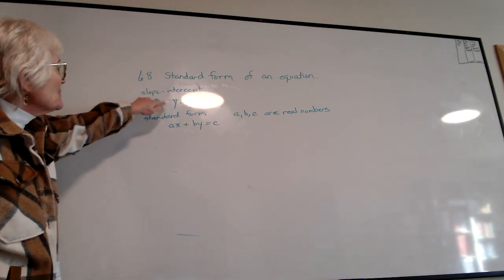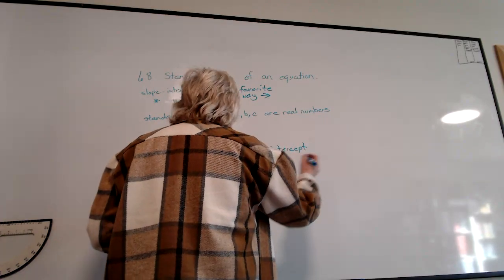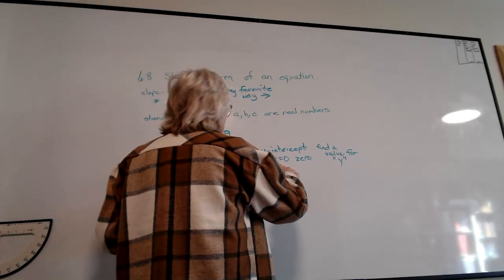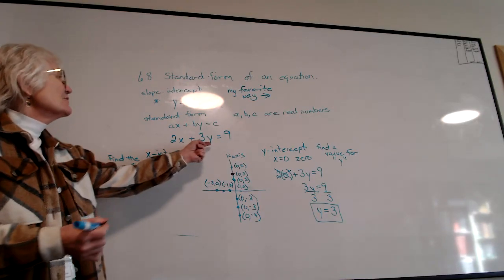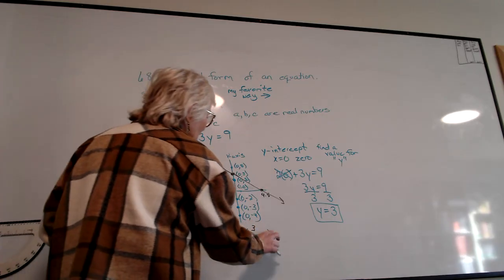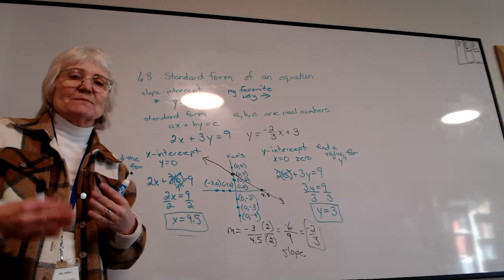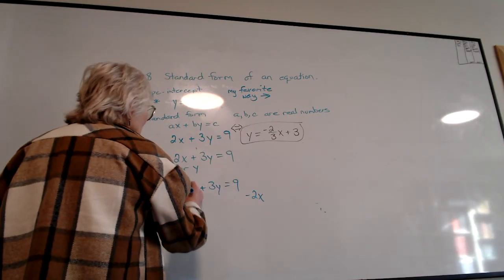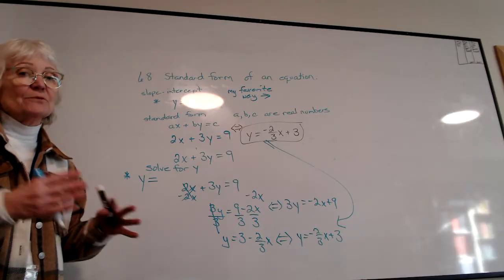Algebra 6.8 Video January 21, 2025 3:00 PM